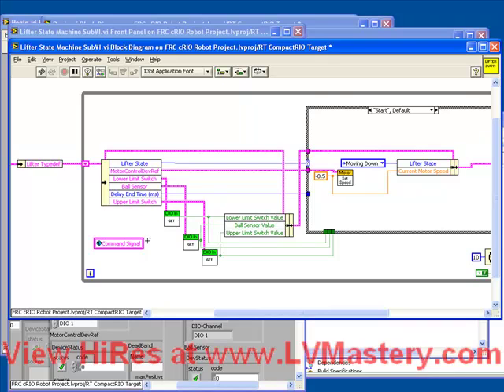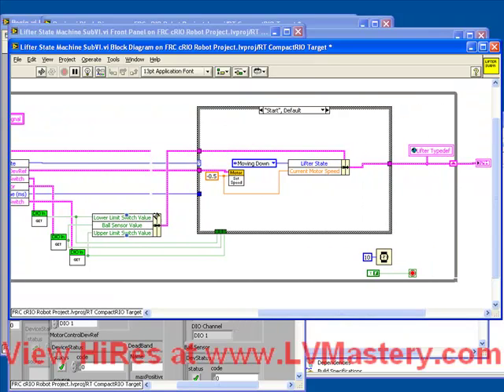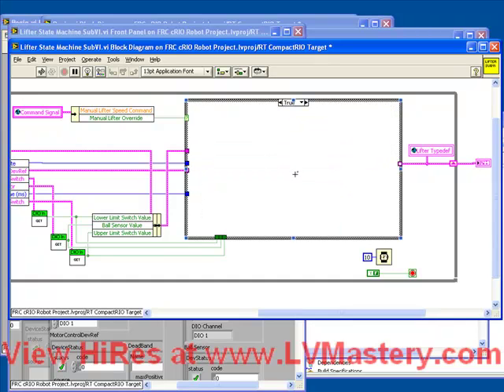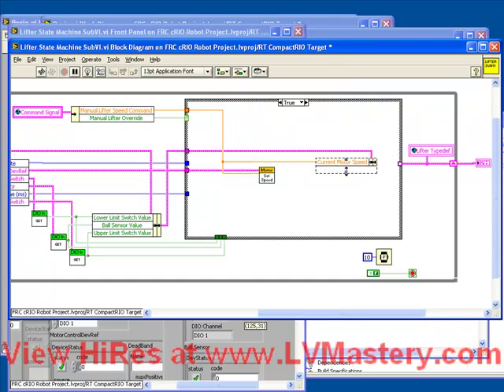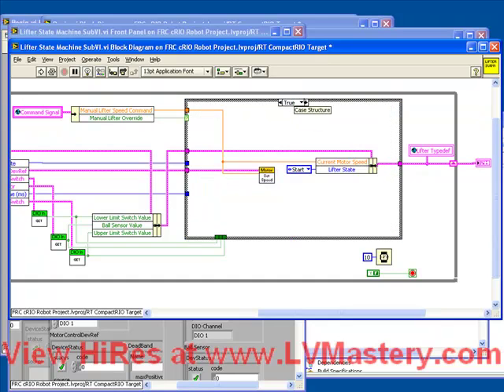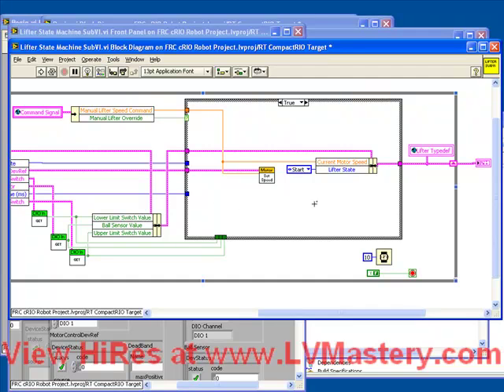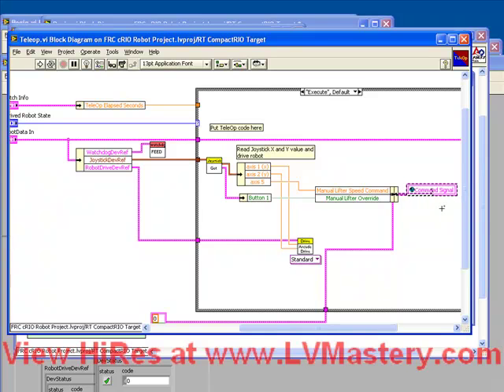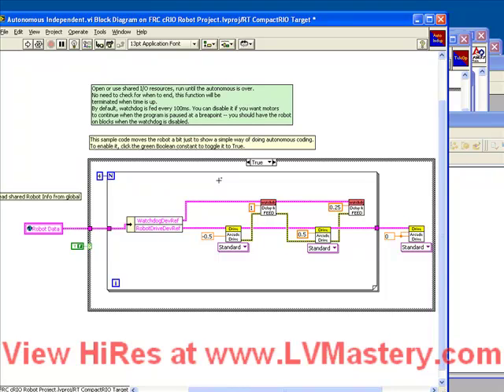Tip Jar #14 (3of3)- Speeding Up Slow Tele-Op Code and How Parallel Loops Can Communicate